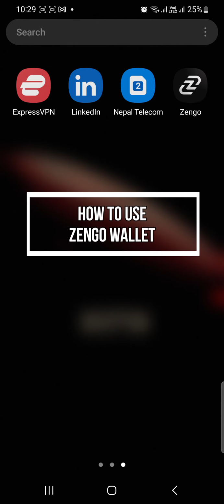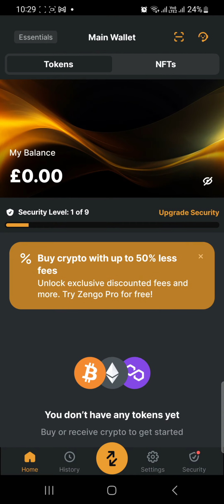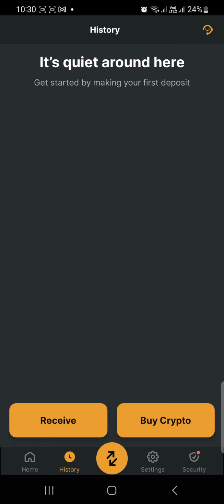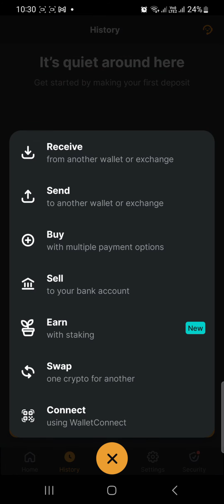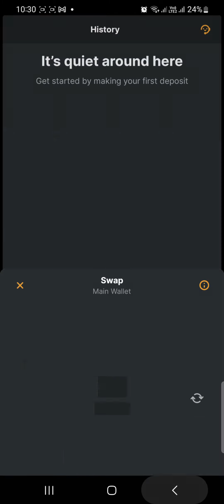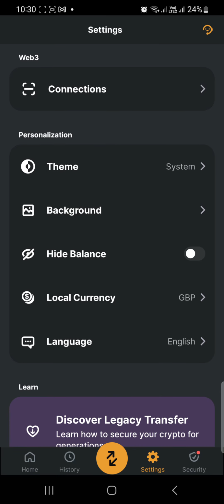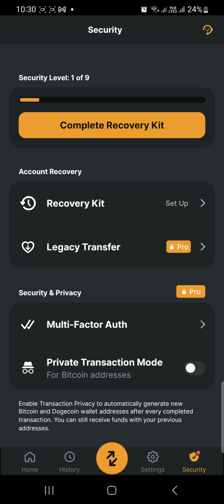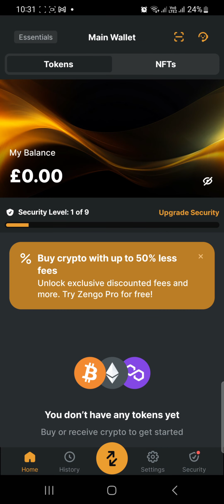How to Use Zengo Wallet 2024?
Maximize your crypto management by learning how to use Zengo Wallet! Our comprehensive guide, 'How to Use Zengo Wallet,' provides step-by-step instructions to help you navigate the wallet's features. With clear instructions and practical tips, you'll be able to manage your cryptocurrencies effectively. Whether you're new to Zengo or an experienced user, this guide is for you. Join us as we demonstrate how to use Zengo Wallet. Don't miss out – manage your crypto assets today!